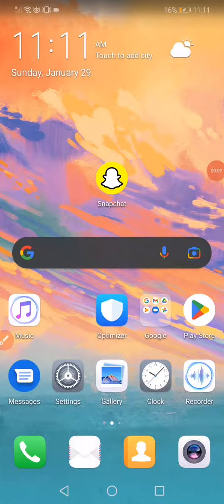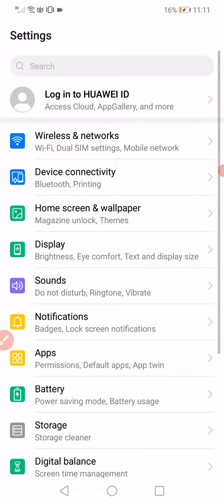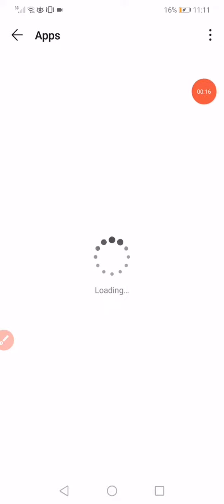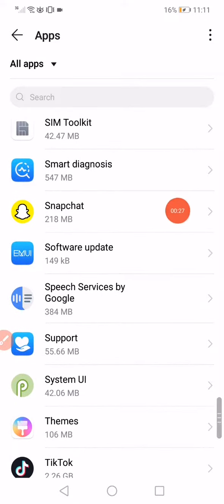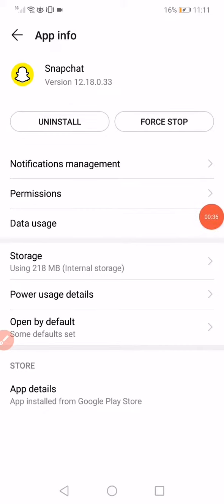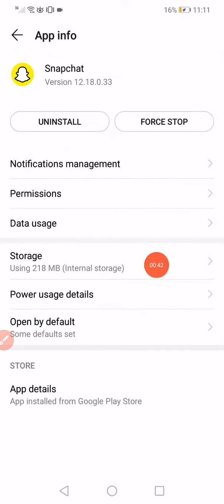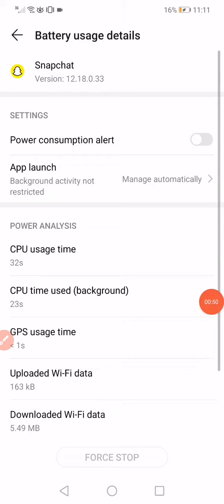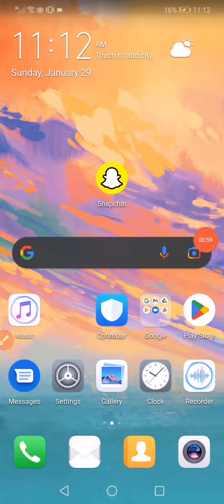How to Fix Snapchat Crashing! | Snapchat Not Working Solutions